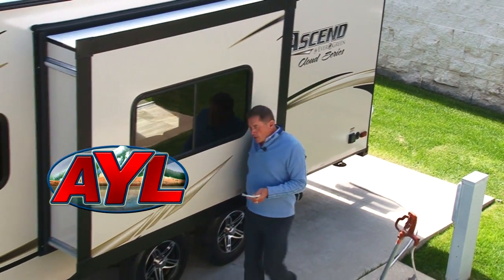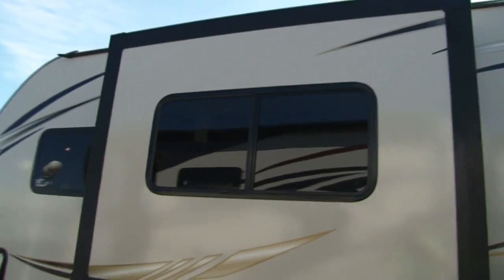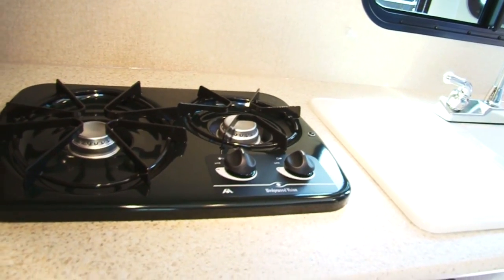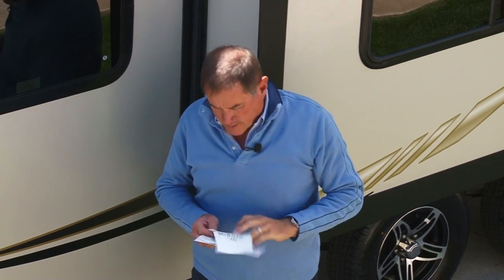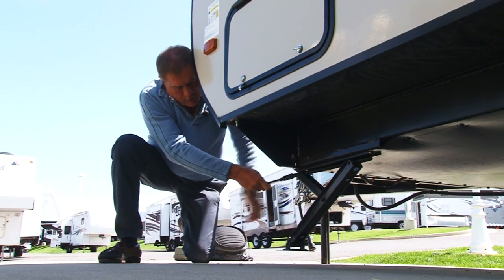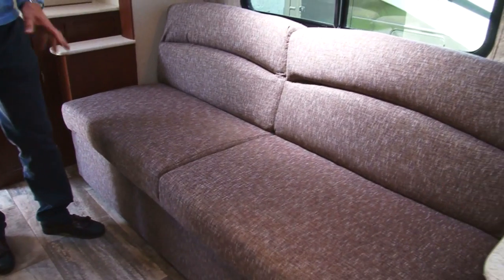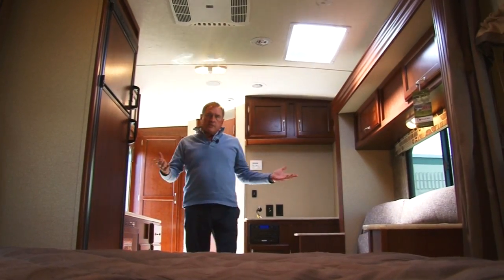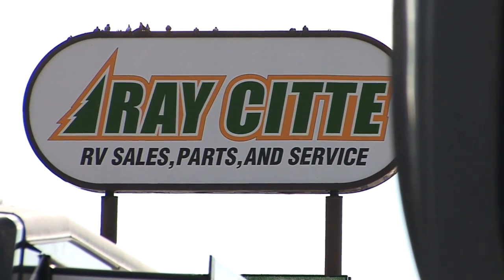RAY CITTE RV Ascend C184 RB Trailer Review Video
RAY CITTE RV
1677 West Riverdale Road
Roy, Utah 84067